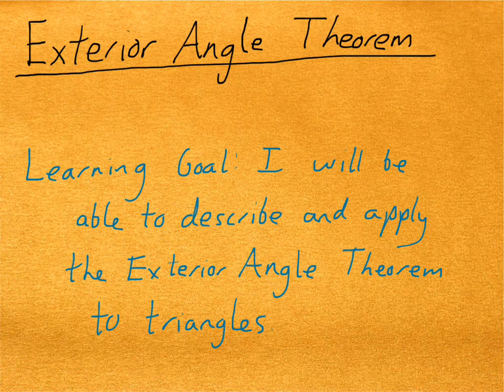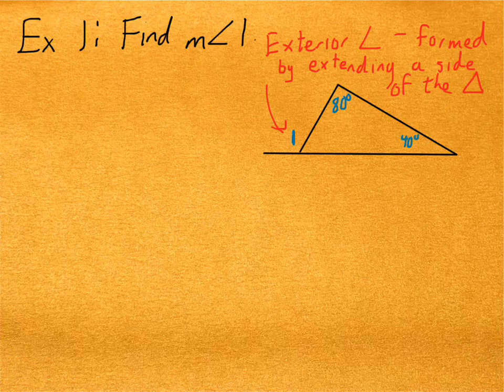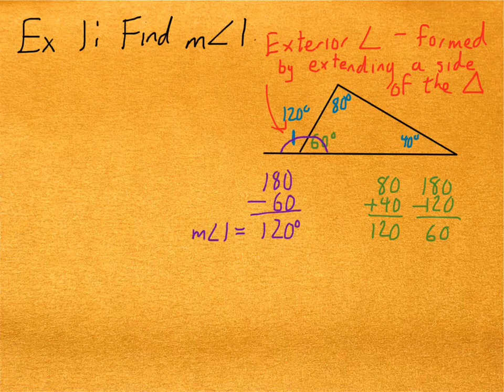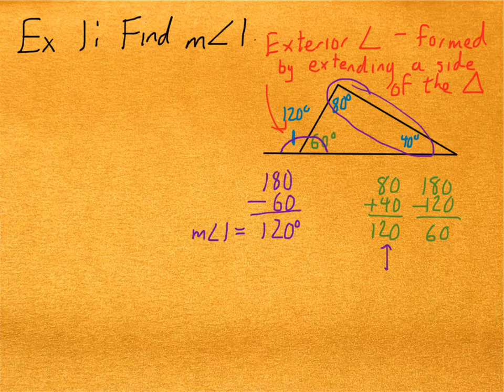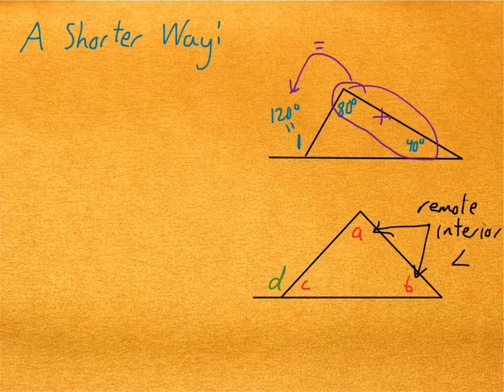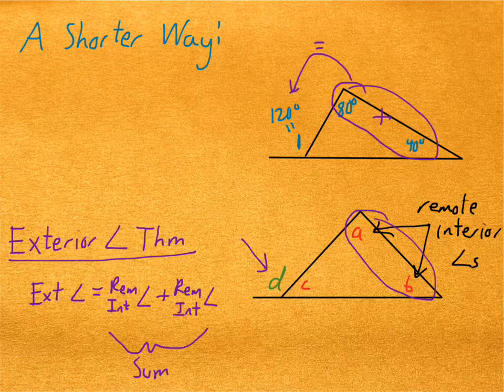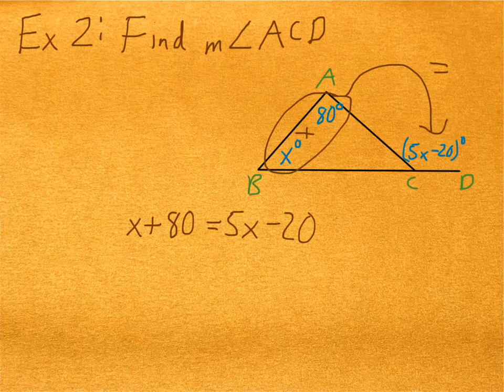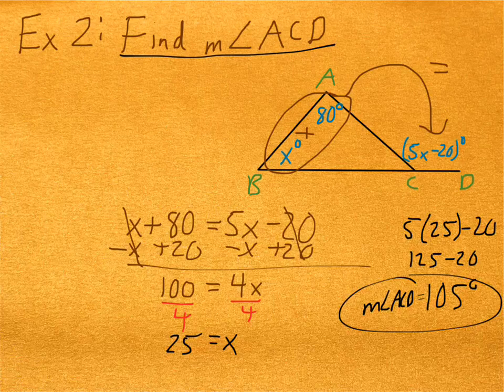Geometry Video 3-6: Exterior Angle Theorem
(No handout this time. Just take notes on plain paper - they're not complex.)